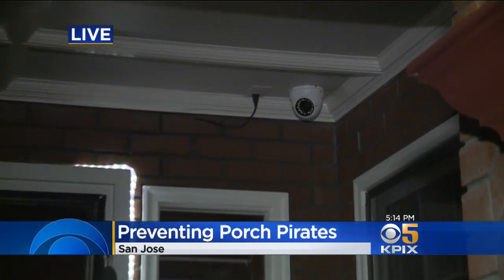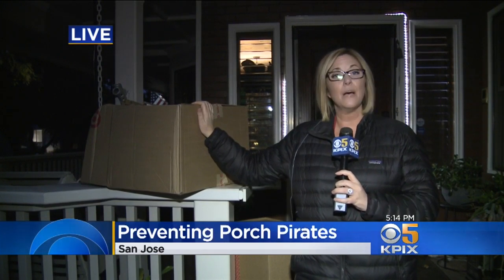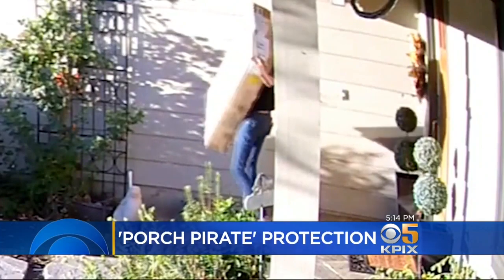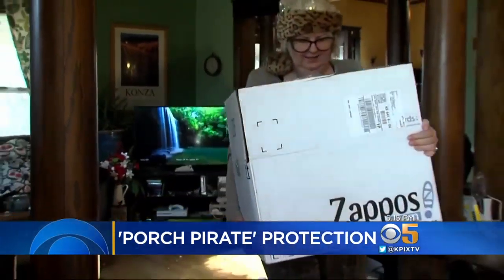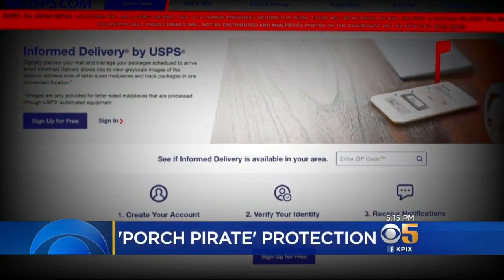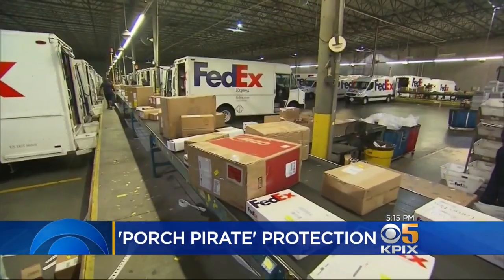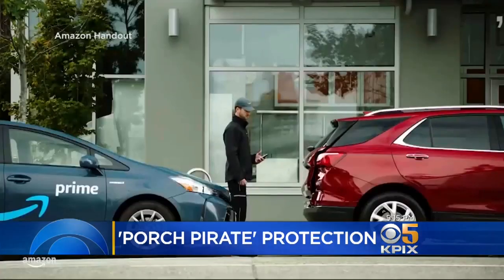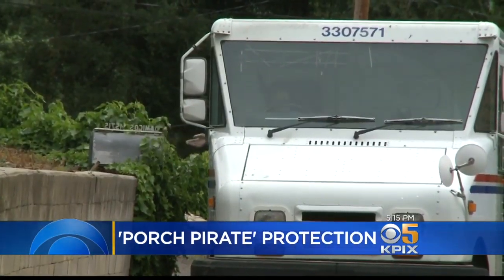Homeowners Get Advice On Preventing 'Porch Pirate' Thefts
Front porches have become easy targets for crooks, especially as we get closer to Christmas. Julie Watts reports on the tips being offered to protect your packages. (12/5/18)